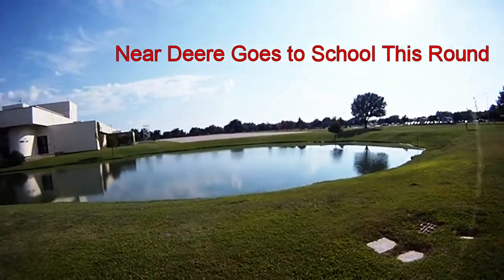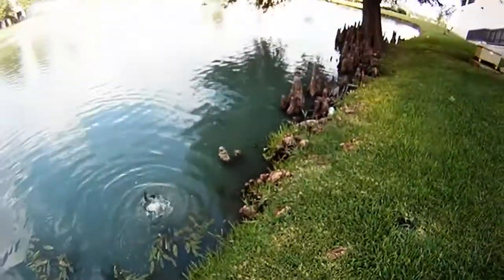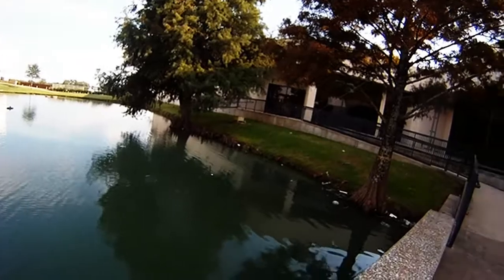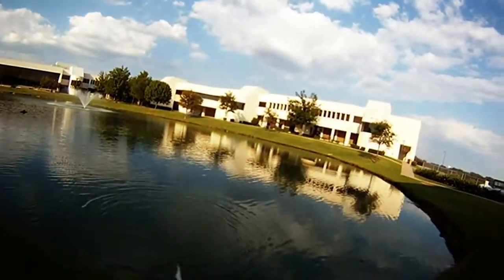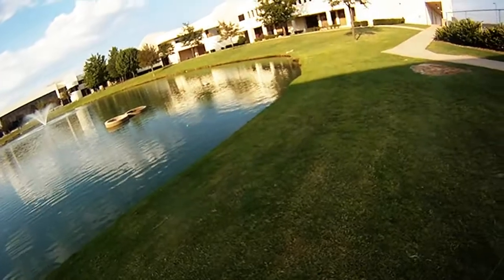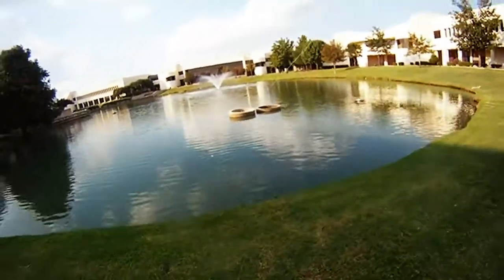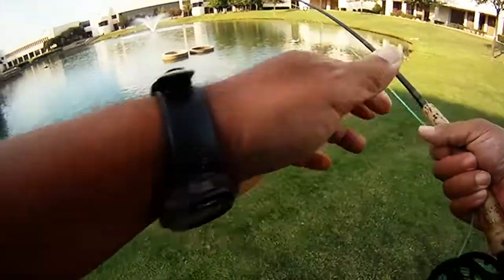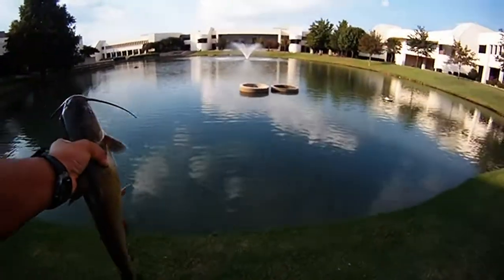Near Deere Goes to School This Round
Decided to fish Plano East Senior High School's catch and release ponds to get some practice fishing a Near Deere Fishing Fly under a strike indicator. Had a number of missed strikes using this rig on the Lower Mountain Fork River. So, better get some practice in (also, a good excuse to go fishing!).

Started out fishing areas that normally hold Bass but did not hook up. Then, had a Catfish take the fishing fly, followed by a Sunfish, and then another Catfish. Kept at it for a little longer, and hooked into a third Catfish that put up a really nice fight on the Five-Weight Fly Rod.

Fun stuff! ###
Gear Used
Fly Rods:

9' 6wt TFO Pro II

9' 6wt TFO Pro II
6/7wt Echo Ion Fly Reel
OPST Commando Head 225 grain
100'-15lbs M-Maximum Catch Coated Running Line

Slab and Jig Rigs Material:
30lbs Trilene Mono
20lbs Trilene Mono

1/80 oz Jig Fly Hook

LLLL